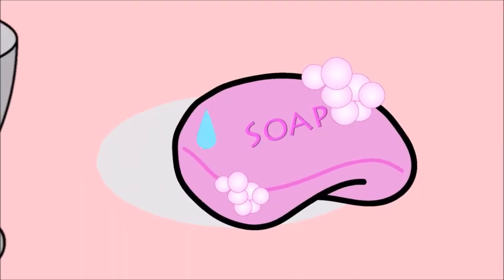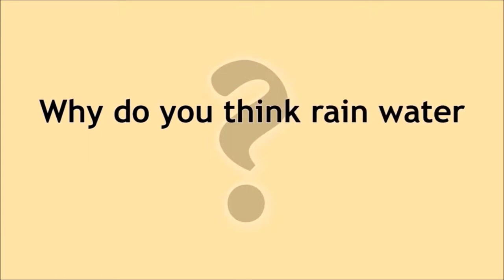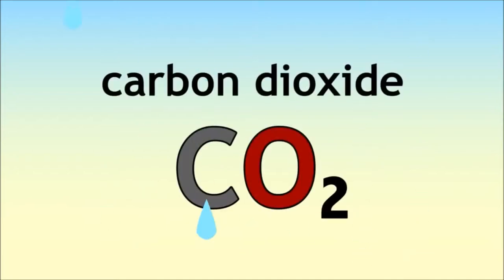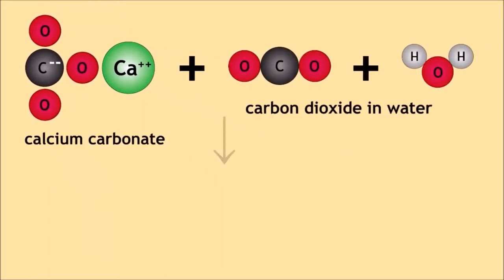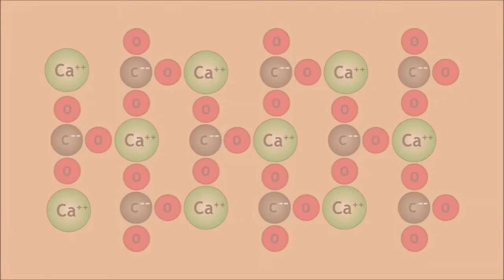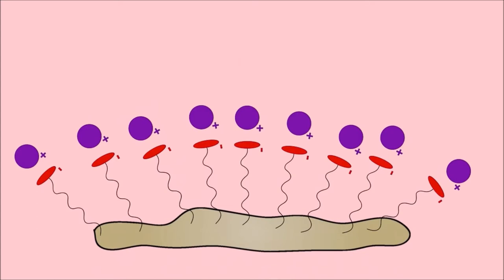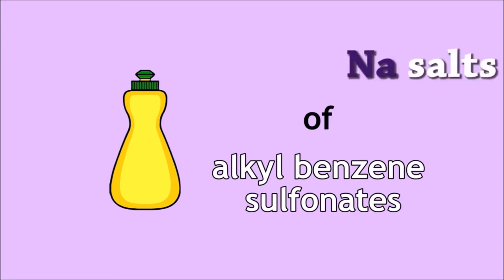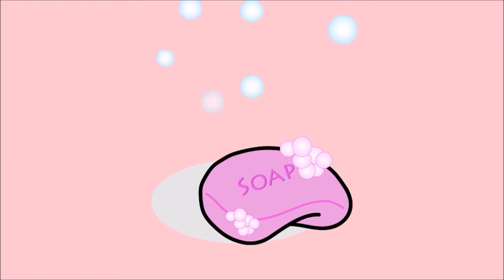Explanation of Water Hardness - WELS (Waterpedia Environmental Learning Series)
Learn about water hardness as part of WELS (Waterpedia Environmental Learning Series)